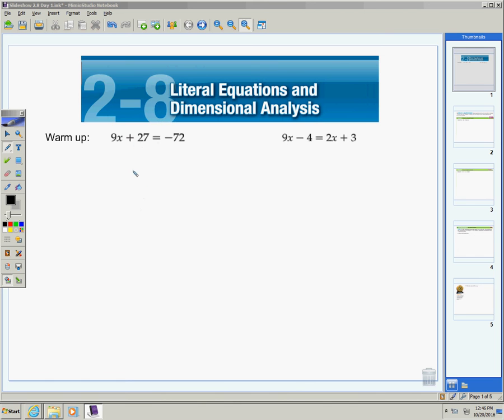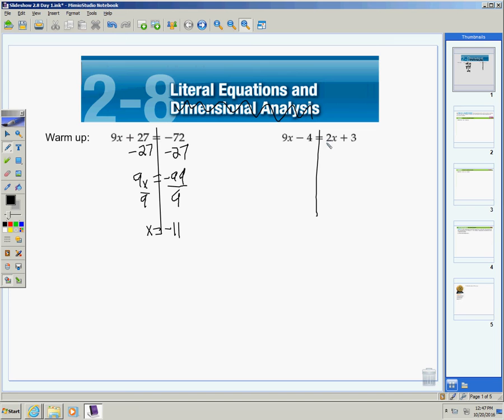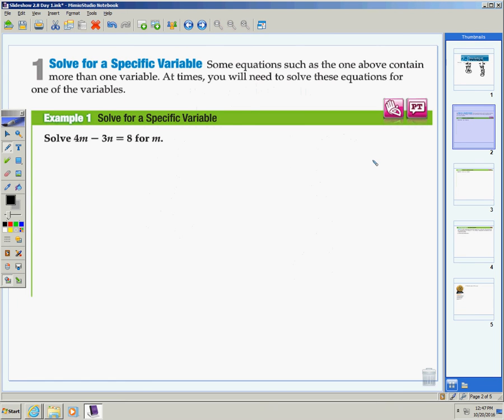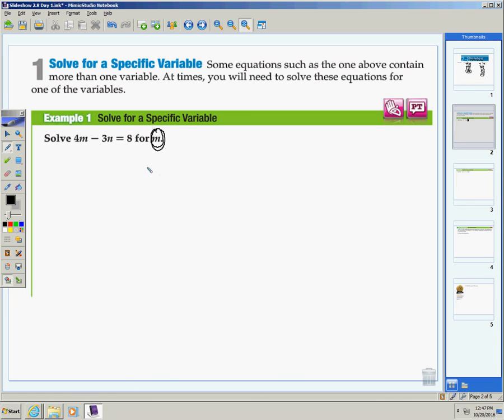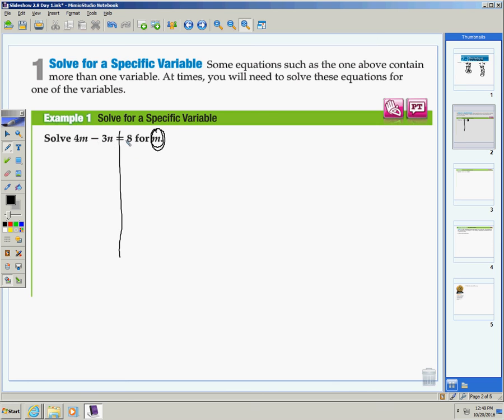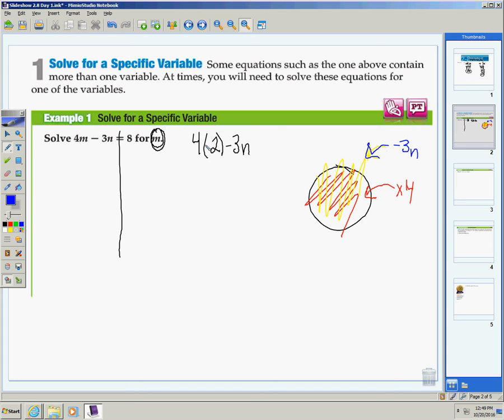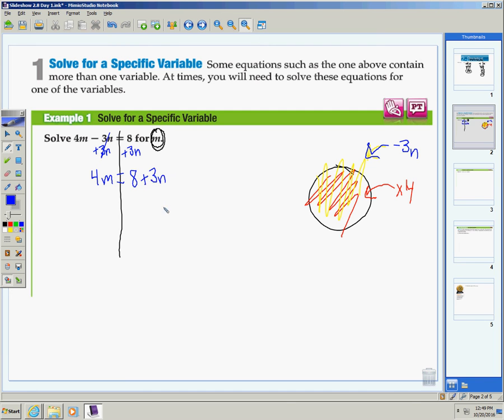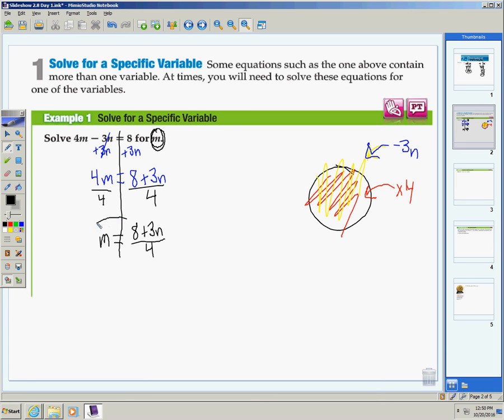Lesson 2.8 Day 1 Introduction and Example 1